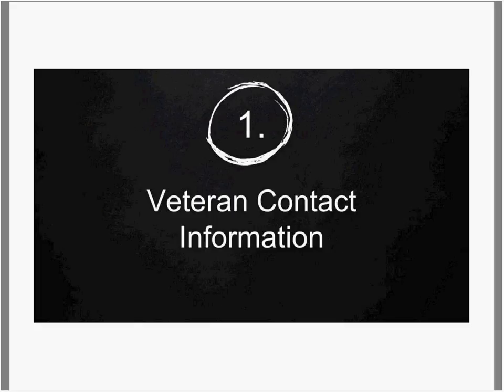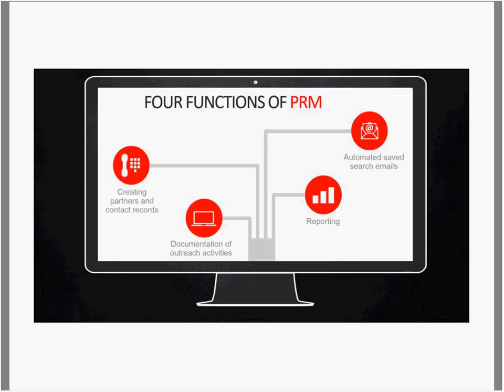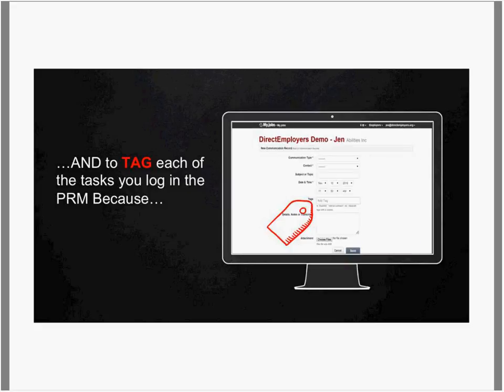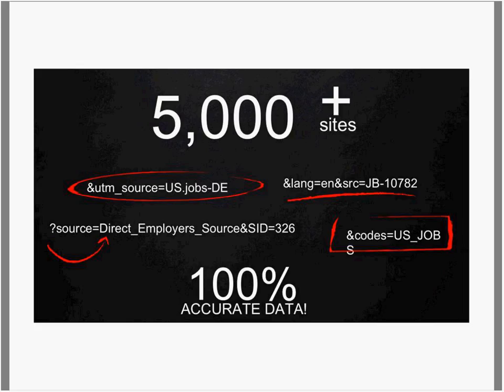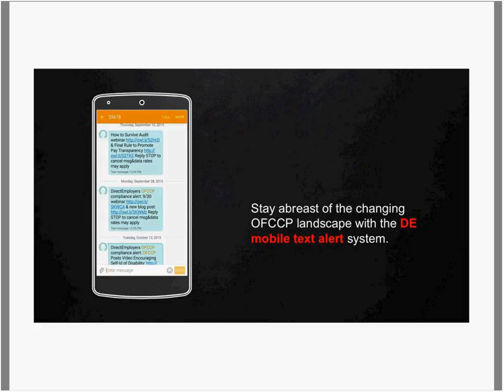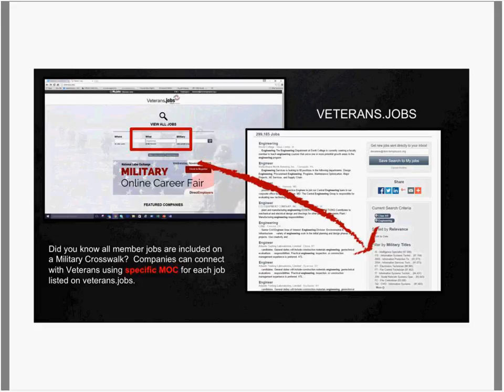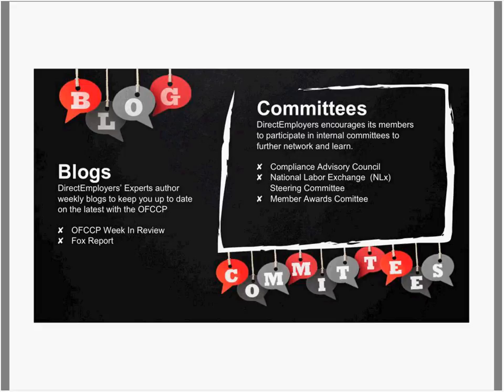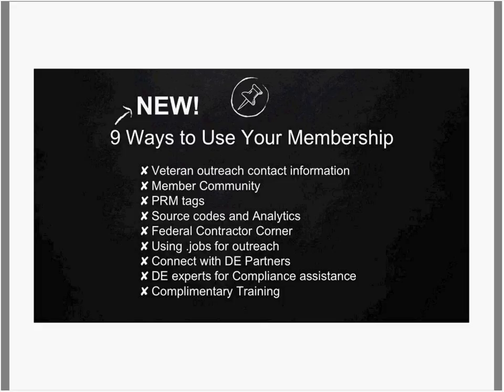9 Ways To Use Your DirectEmployers Membership 20151110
Webinar presented by Jen Bernhardt and Dee Anne Faller of Membership Development.